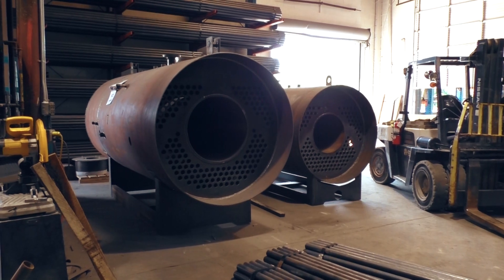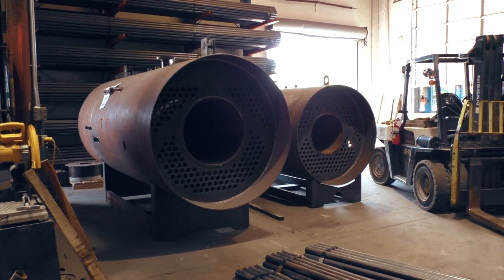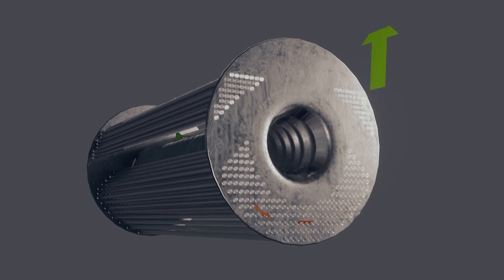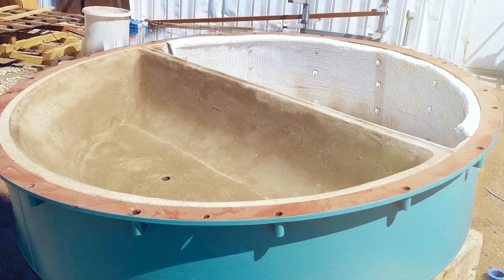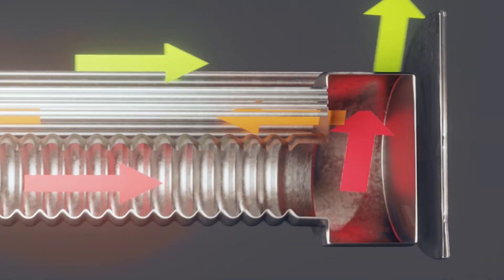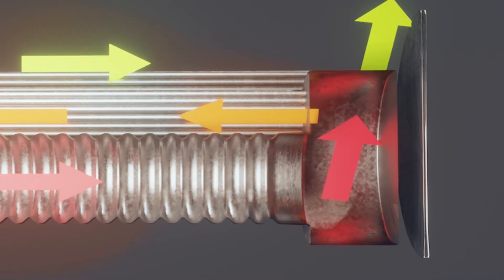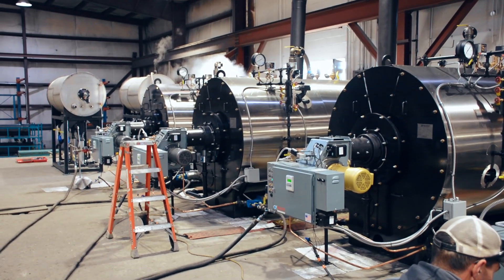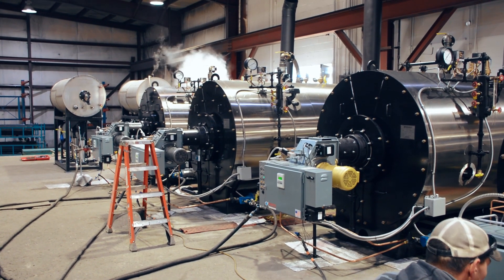Design Characteristics of a Fire Tube Boiler - SteamWorks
All firetube boilers are not the same! While very similar in overall design and operation principle, there are some design factors that affect the boiler's overall efficiency. Today we are looking at a few areas of consideration with the firetube boiler that can aid in better understanding some of the different design factors of the firetube boiler. Well also discuss what is meant by heating surface and its square footage.